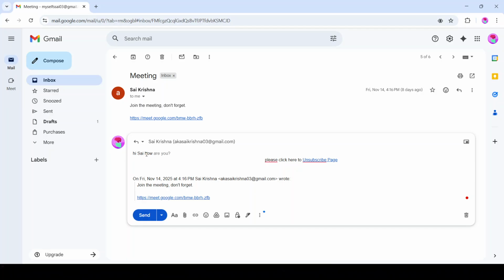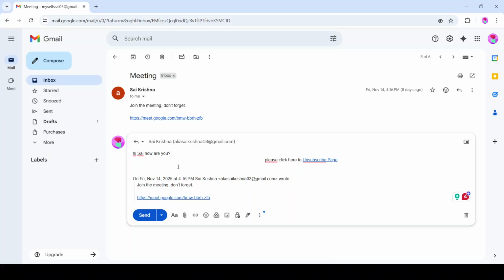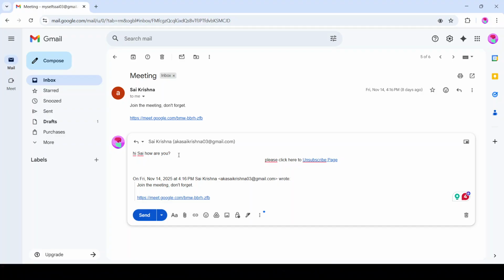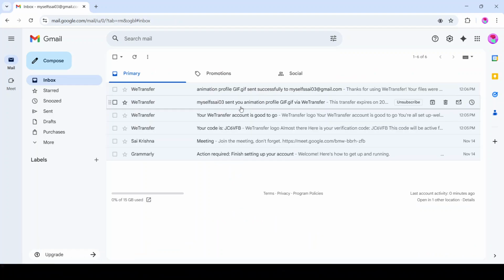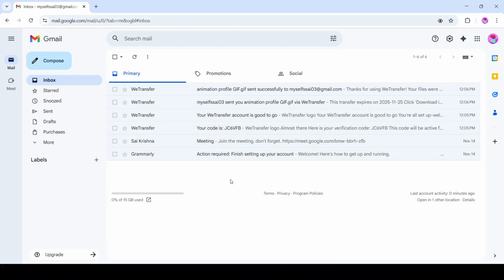How To Use the Smart Reply Feature in Gmail 2026 (Step By Step)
Learn How To Use the Smart Reply Feature in Gmail in this video.

In This Video, We'll Show You 👇
Gmail Smart Reply
Smart Reply Gmail
Gmail Tips And Tricks
Gmail Tutorial
Gmail Features
Gmail Smart Reply Feature
How To Use Gmail Smart Reply
Gmail
Smart Reply
Gmail Settings
Gmail Help
Gmail Update
Gmail Guide
Gmail New Features
Gmail For Beginners
Improve Gmail Efficiency
Gmail Productivity
Gmail Quick Reply
Email Tips
Email Productivity
Google Workspace
Google Apps
Google Mail
Gmail Inbox
Gmail Setup